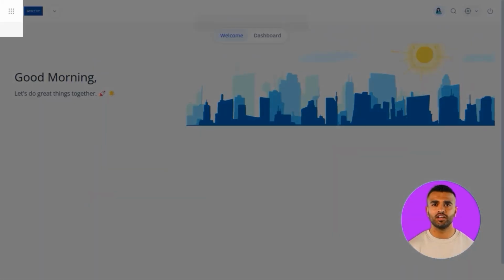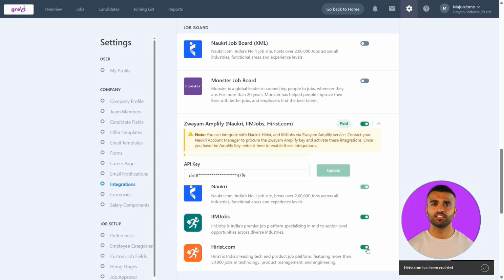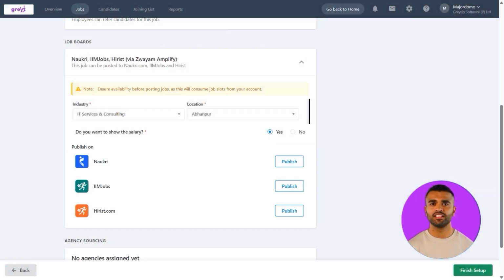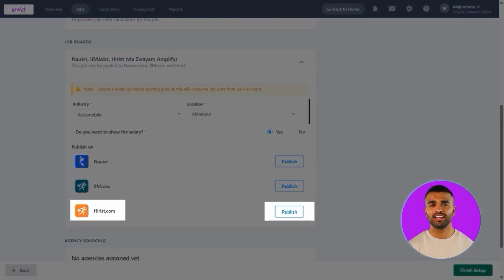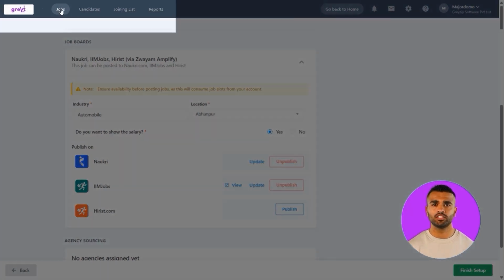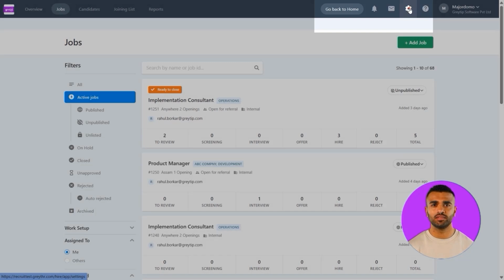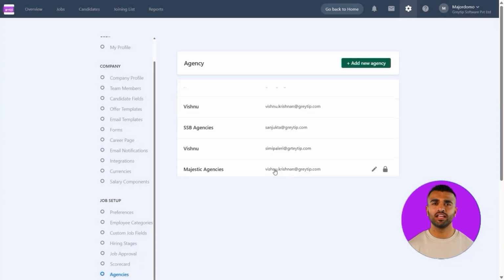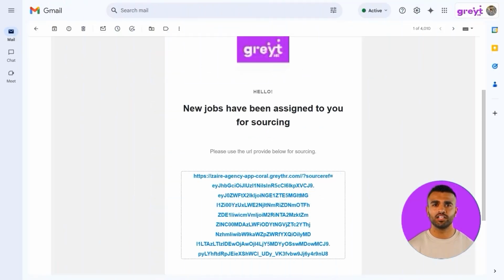How to Post Jobs on Job Boards, and Manage an Agency in greytHR Recruit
Learn how to post jobs on platforms like Naukri, IIM Jobs, and Hirist.com using greytHR Recruit's integrated job board publishing feature. This tutorial shows HR admins how to enable Zwayam Amplify, configure sourcing details, and publish or update job listings with ease.

You'll also discover how to set up and manage recruitment agencies—add SPOCs, assign jobs, and simplify collaboration through the greytHR Agency Portal.